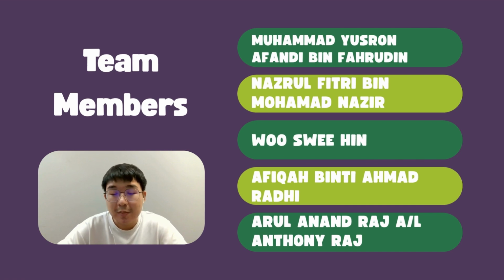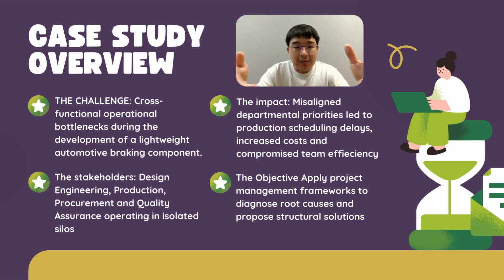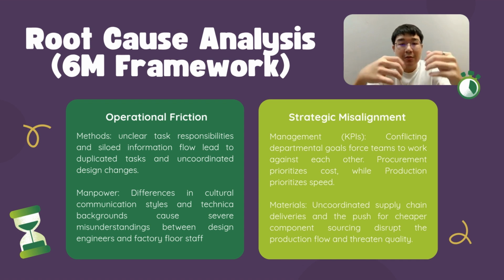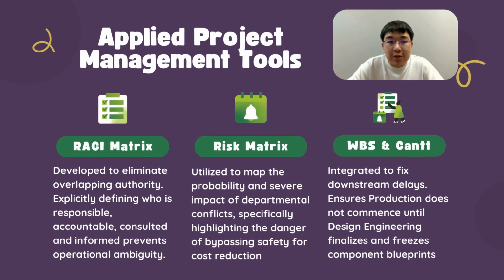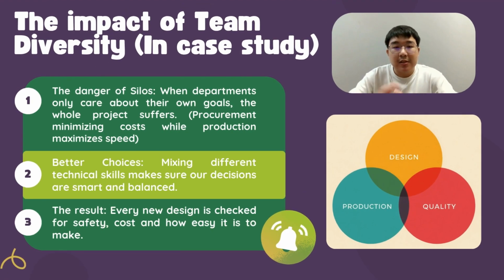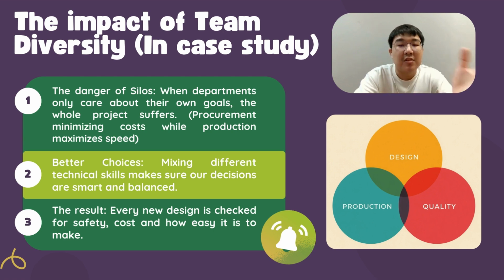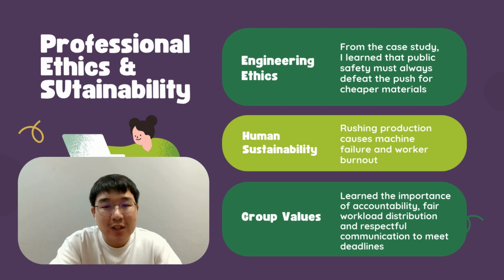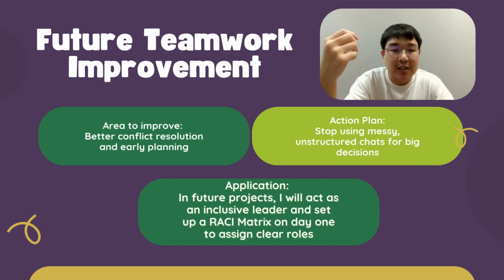Advancetech manufacturing case study reflection - MMJ30103 - MANAGEMENT FOR ENGINEERS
university: UniMAP
faculty: FKTM
Program: UR6521001 _ Bachelor of Mechanical Engineering with Honours
Name: Woo Swee Hin
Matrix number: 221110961